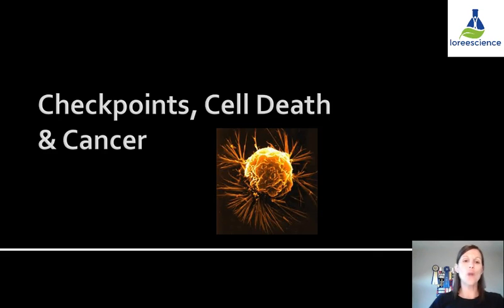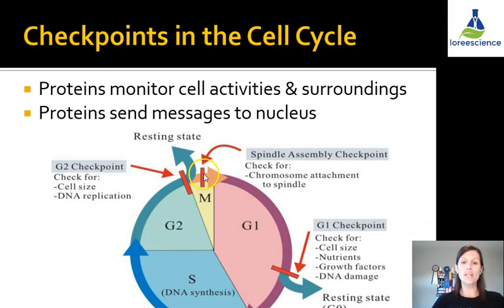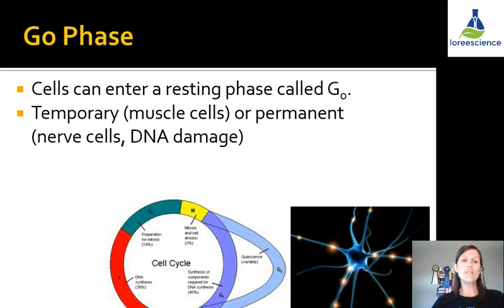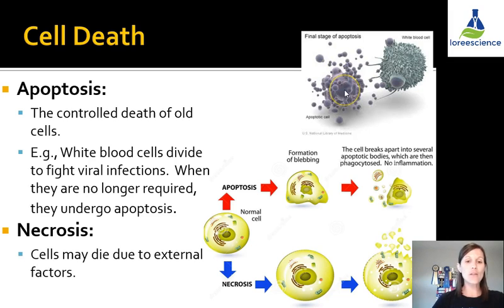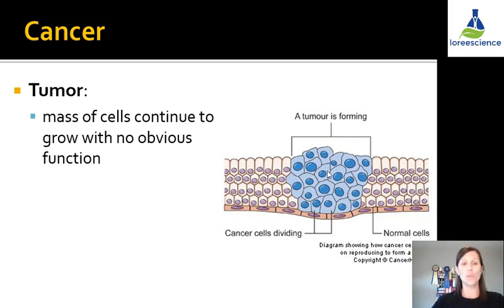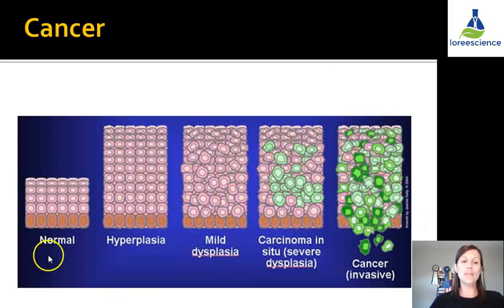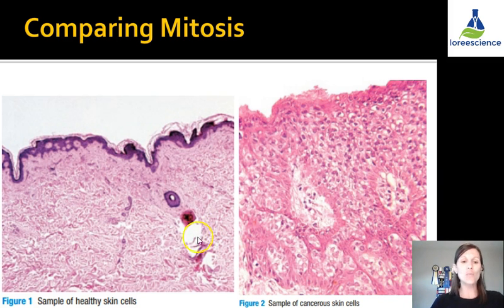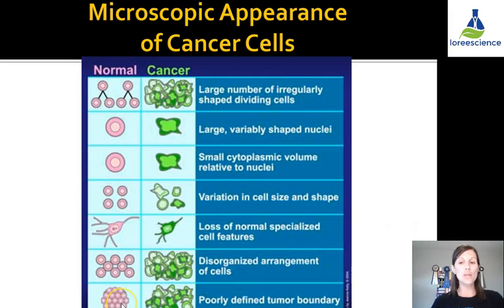Cancer #1 with Ms. Loree